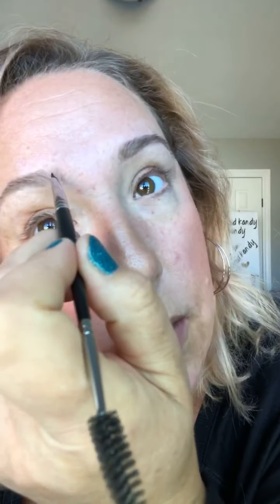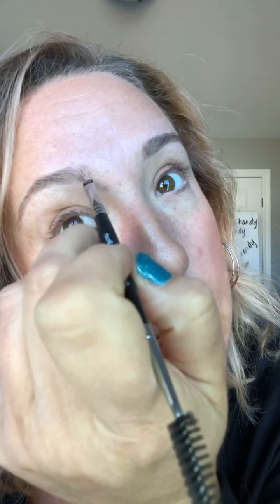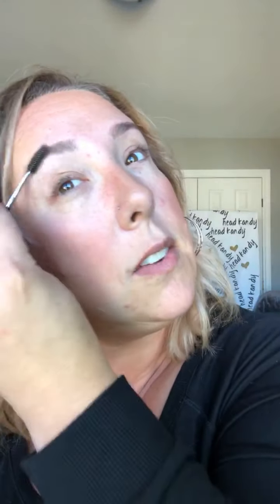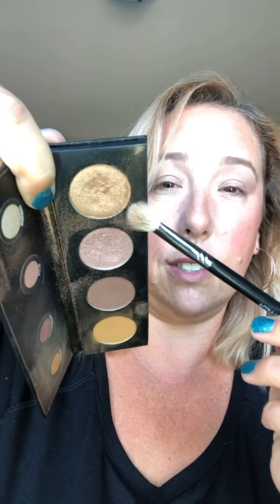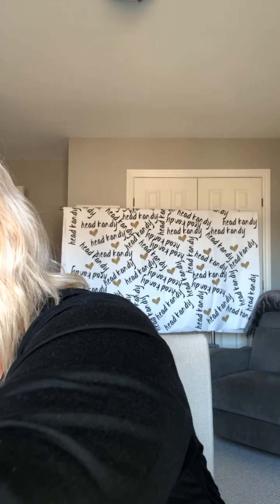Make Up Look Aug 17/20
So simple for my look today because my arm is hurting 😂😂😂😂

Enjoy aNd SHOp MY MAke UP HEre